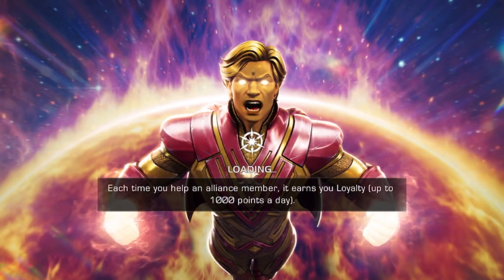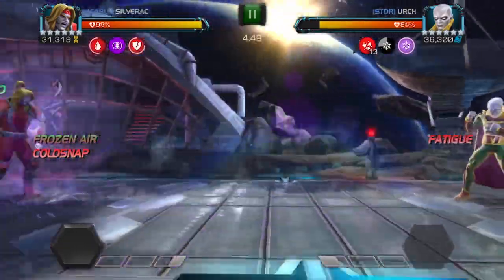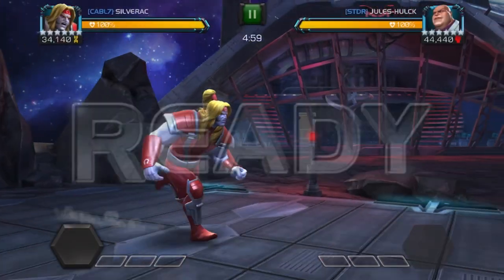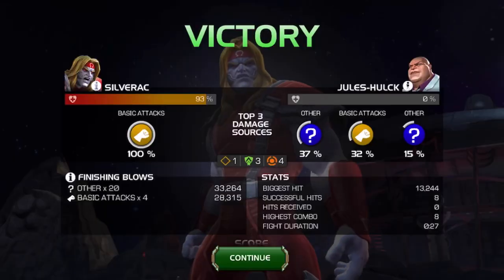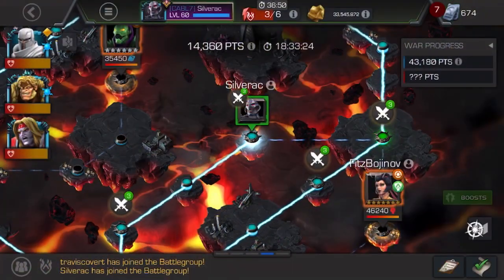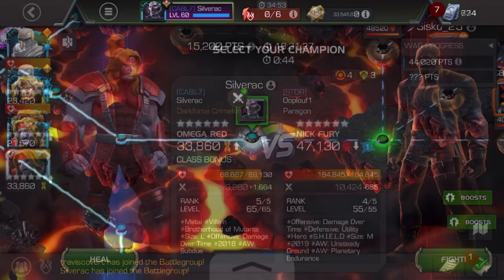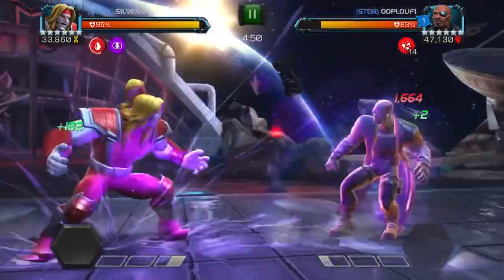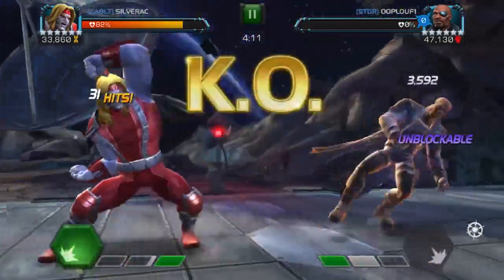Rank 5 Omega Red goes to war!! Season 42, war 3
I took Omega Red on the path 7 of this tier 2 prowess power war. The fights were against :
- Vision Aarkus
- Kingpin
- Longshot (conflictor /hazard shift)
- Nick Fury
- Domino
- Attuma (boss circle, miss in action node)